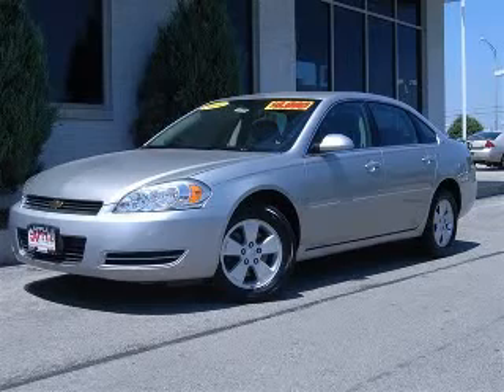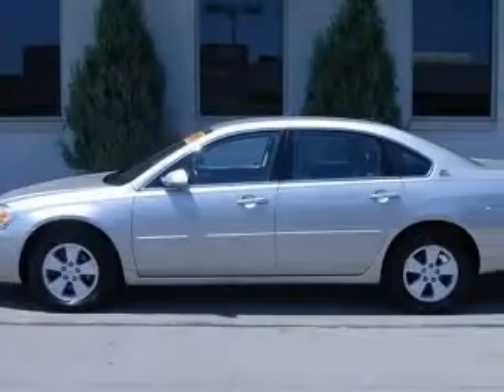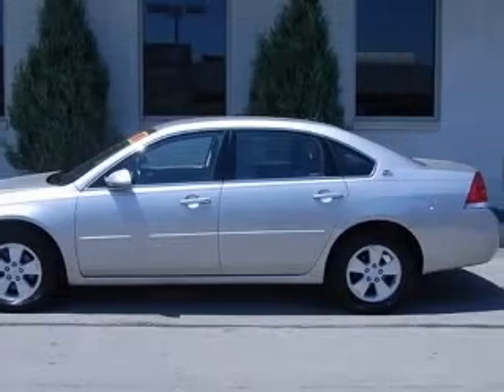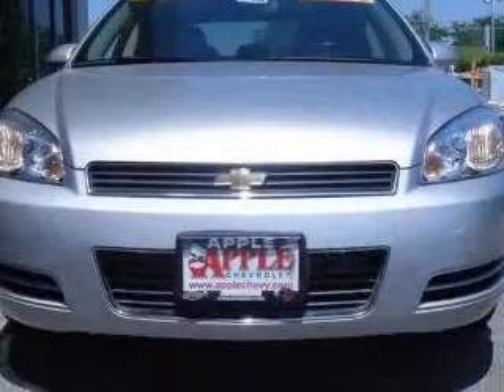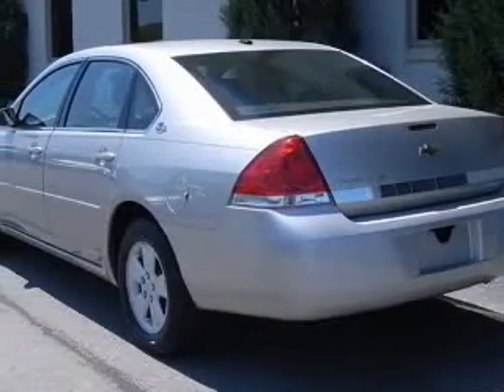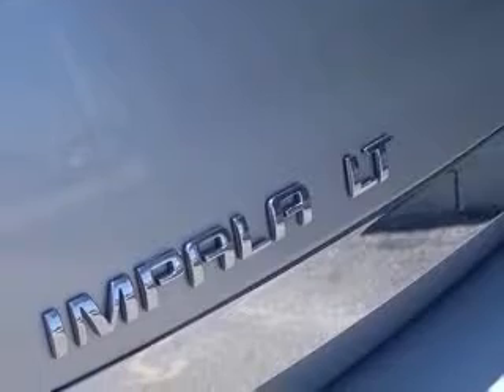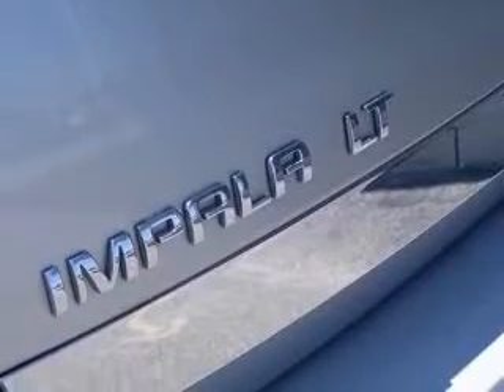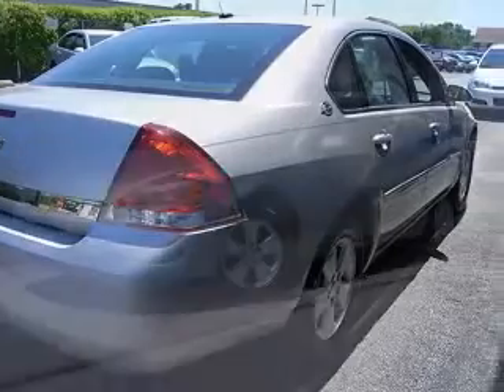2006 Chevrolet Impala Apple Chevrolet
Apple Chevrolet

2006 Chevrolet Impala LT w/3.5L
Engine: 3.5L V6
Trans: Automatic 4-Speed
Color: Silverstone Metallic
Mileage: 86,487